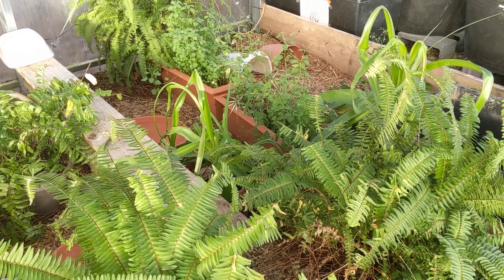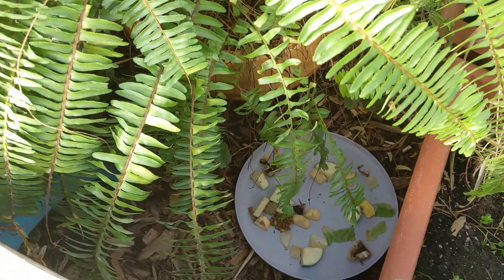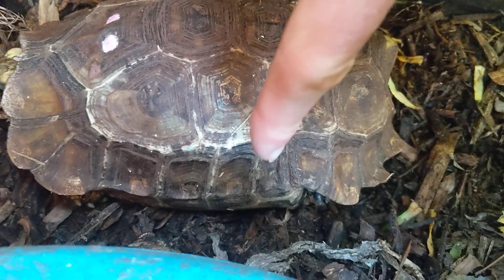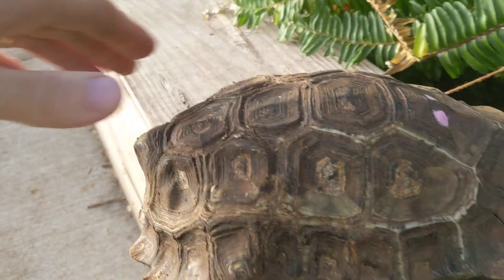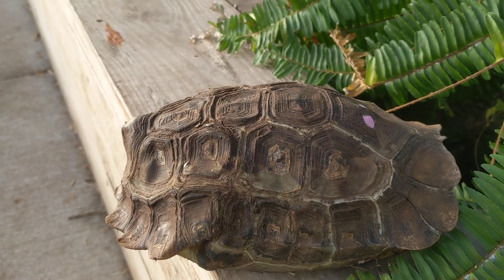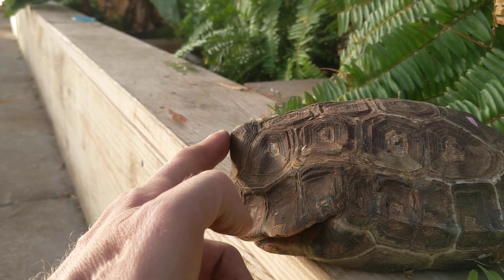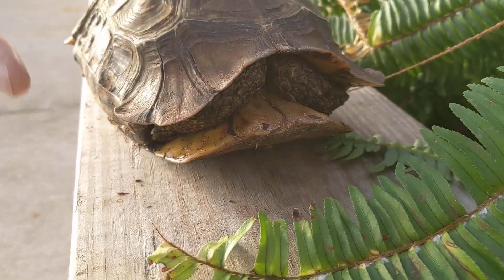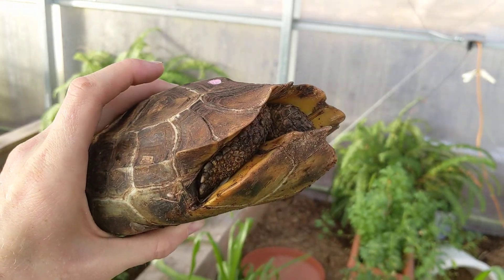The Turtley Awesome 12 Days of Christmas: Episode 7 Kinixys homeana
Today we switch from Asian species to an African species of tortoise. We will learn about Kinixys homeana, a forest dwelling species that can close it's shell by a hinge on its back!!!